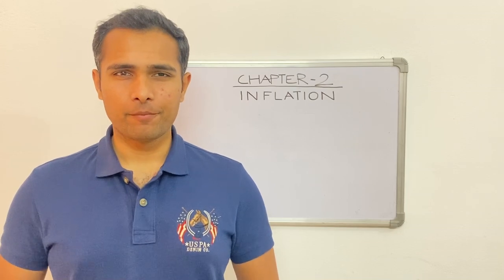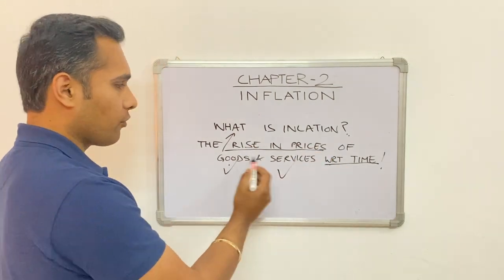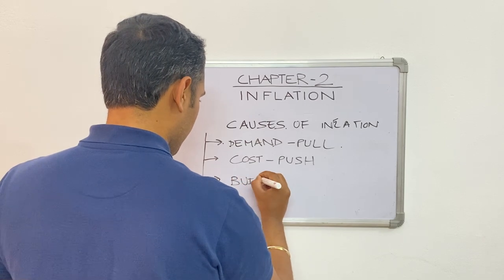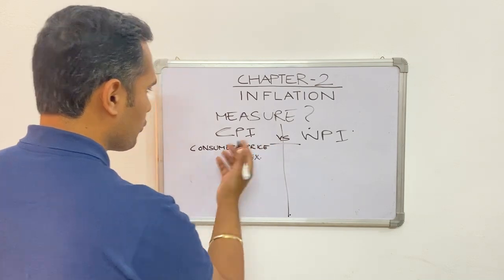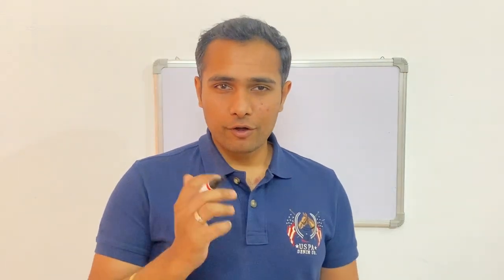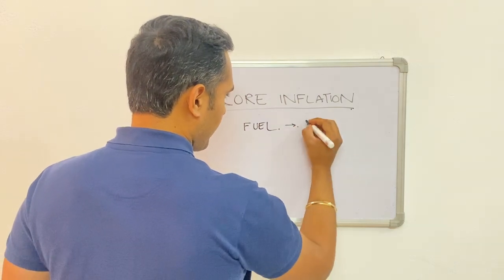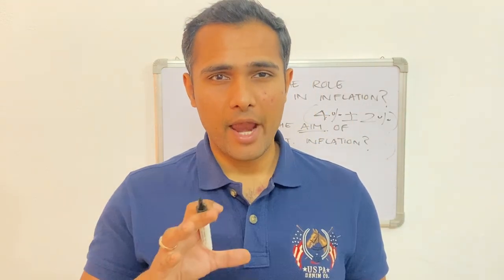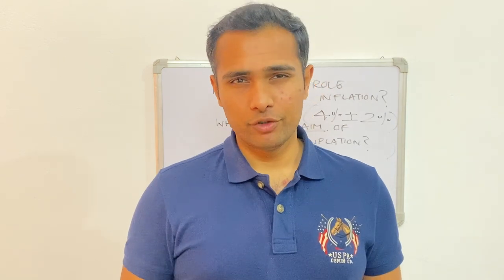ESI Chapter 2: INFLATION | RBI Grade B 2025 Notification | RBI Grade B ESI Preparation classes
Want more detailed ESI classes with in-depth explanations, study material, case studies & mock tests? ✅Join ‘Beginner to Banker’ Course – which has everything you need to crack RBI Grade B exam.

In today’s RBI Grade B 2025 ESI Free Class you will learn Inflation (CPI, WPI, Core Inflation & RBI’s Role) Explained for Beginners! In this video, I’ll break down Inflation basics, the difference between CPI & WPI, and how RBI controls inflation for your RBI Grade B Economic & Social Issues (ESI) preparation.